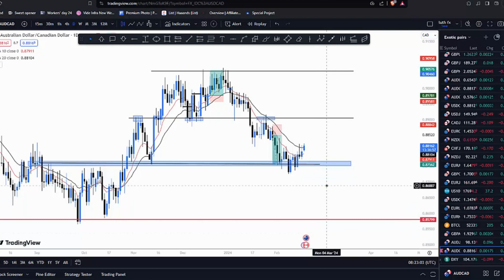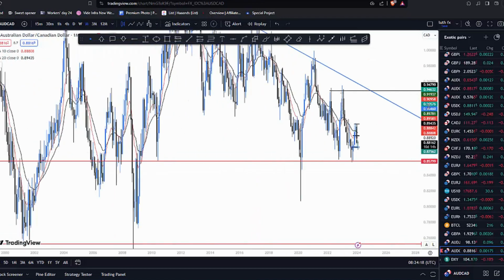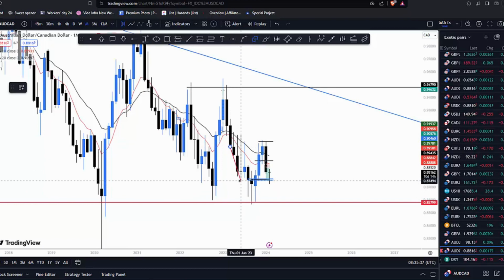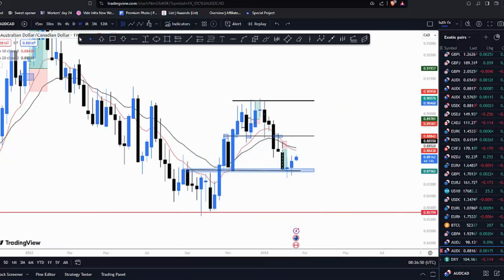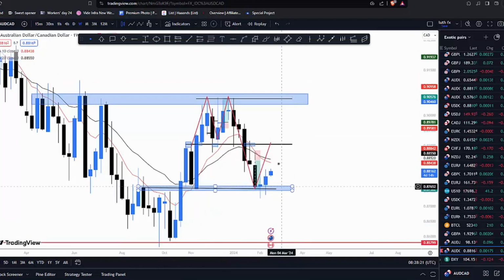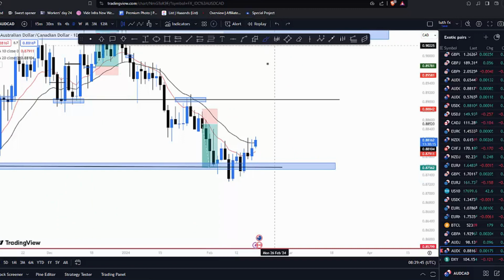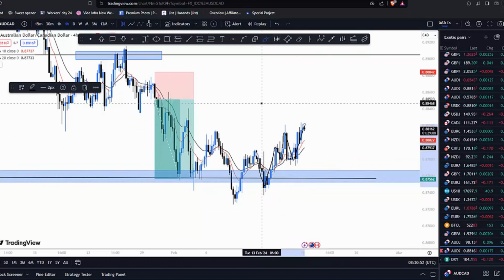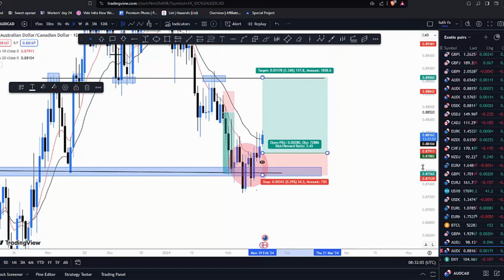MASTER TOP DOWN ANALYSIS. (Weekly Outlook)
Enjoy this Top down analysis on the weekly outlook.